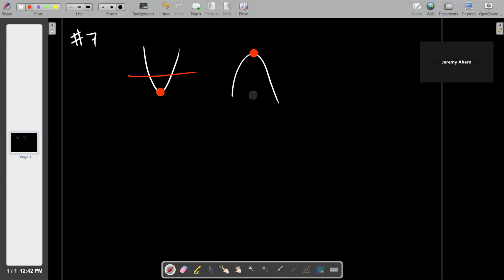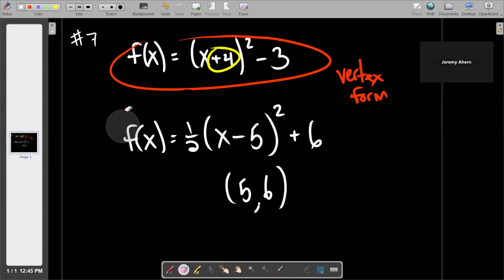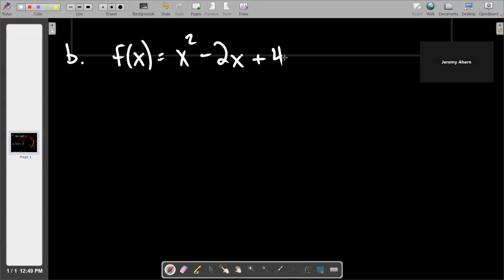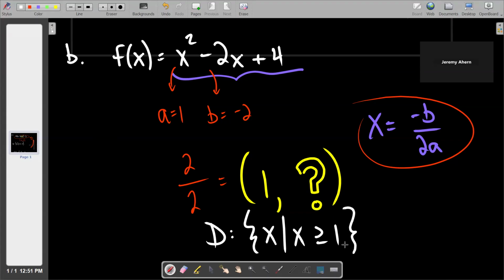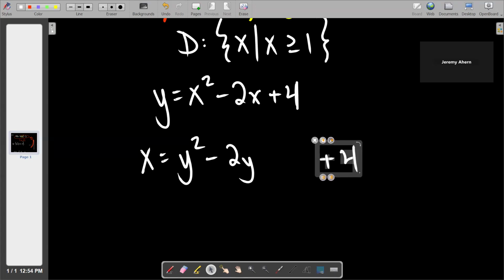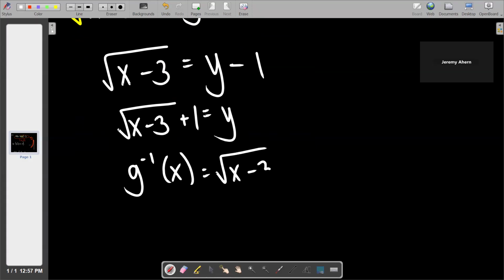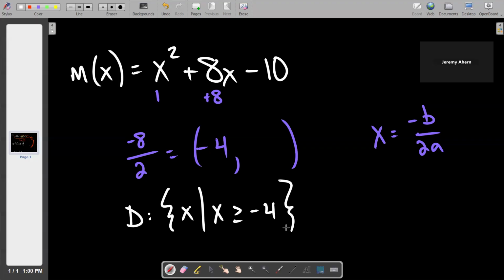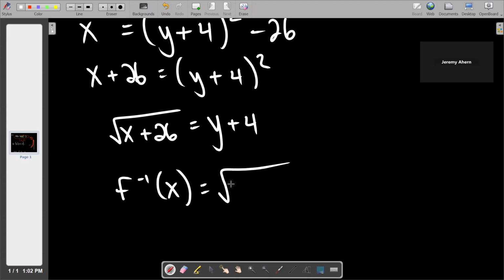District Assessment Review (day 1)